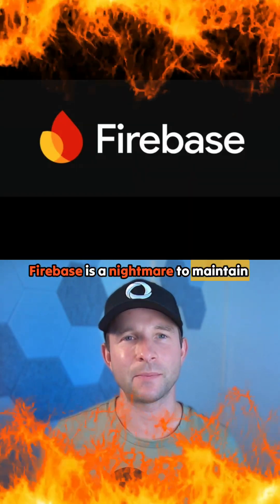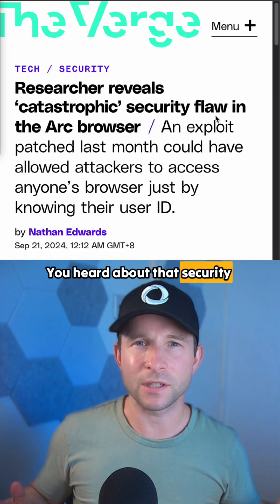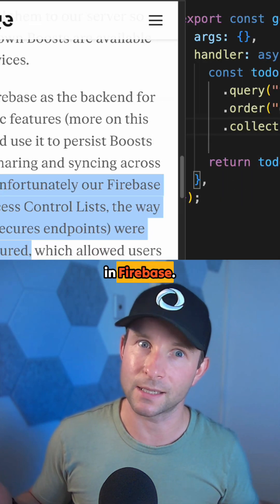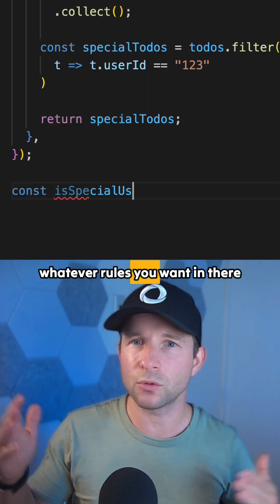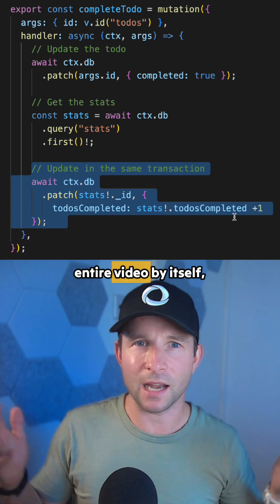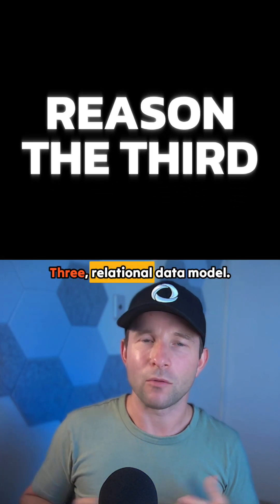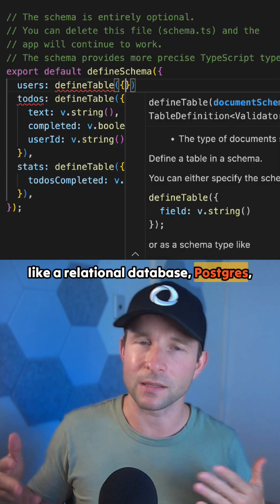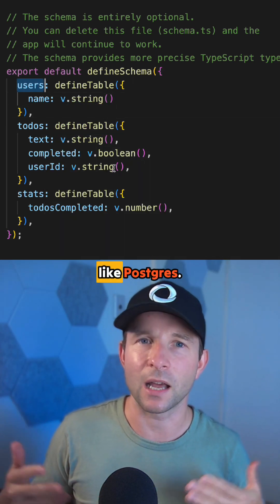Convex vs Firebase: 3 Reasons Why Convex Is The Best Backend for Your Full-Stack App.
Tired of dealing with Firebase’s security nightmares, missing transactions, and messy data models? Convex is a game-changer for developers who want simpler security, automatic transactions, and a relational data model with NoSQL flexibility.

✅ No more complex security rules—write secure, serverless functions in TypeScript.
✅ Transactions by default—avoid race conditions and data corruption.
✅ Relational data model + NoSQL—get the best of both worlds.